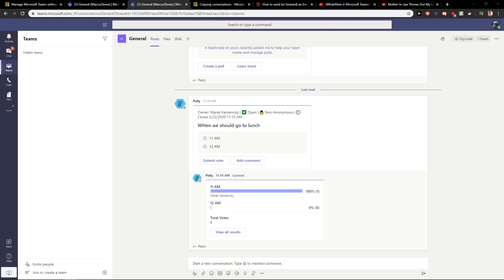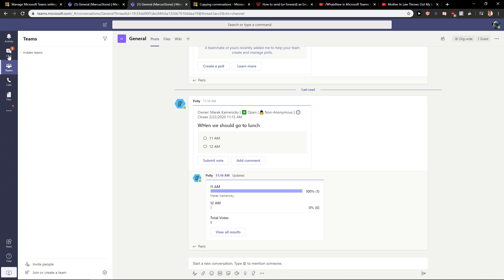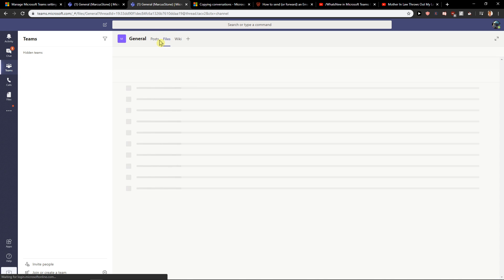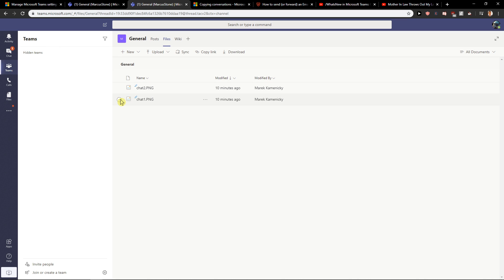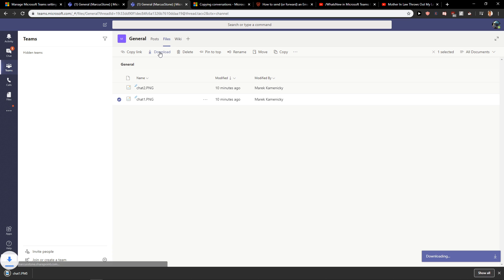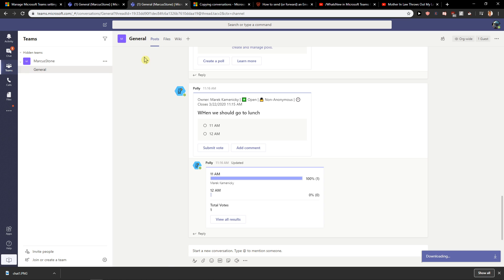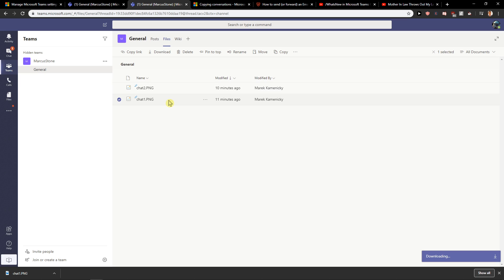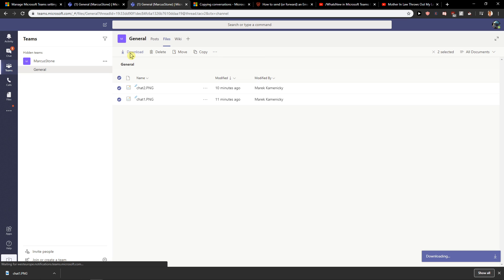How To Download Files In Microsoft Teams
In This Video You Will Learn How To Download Files In Microsoft Teams

 , transferwise ‏‏‎ ‎

GET AMAZING FREE Tools For Your Youtube Channel To Get More Views:
Tubebuddy (For GROWTH on Youtube):